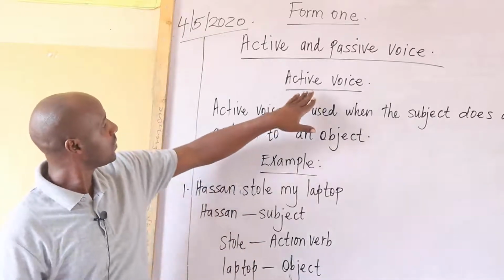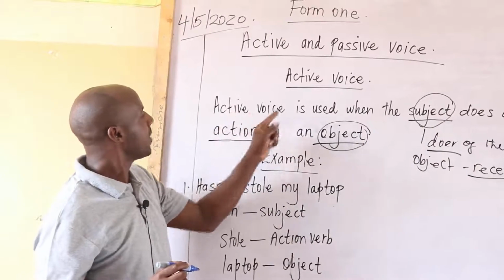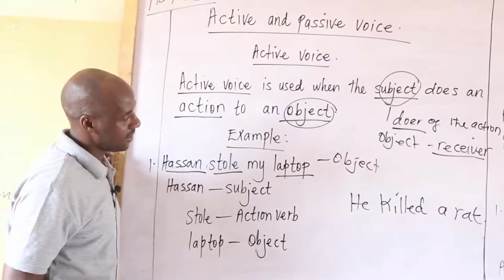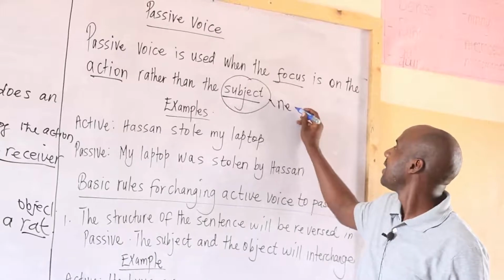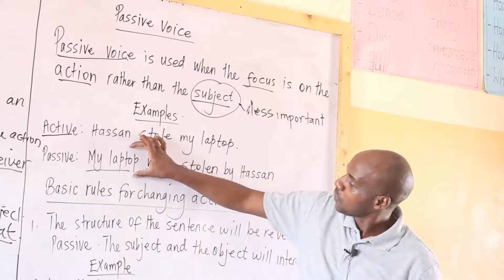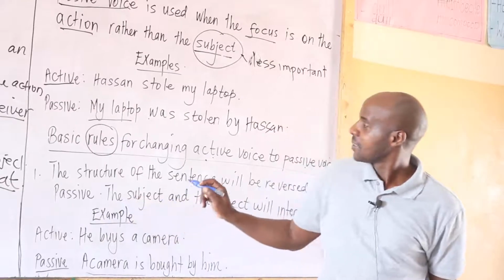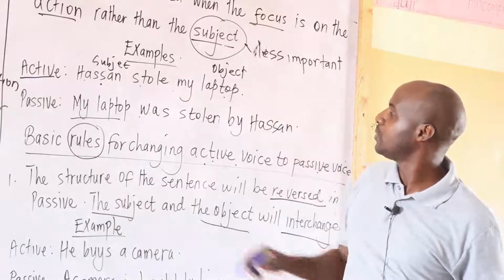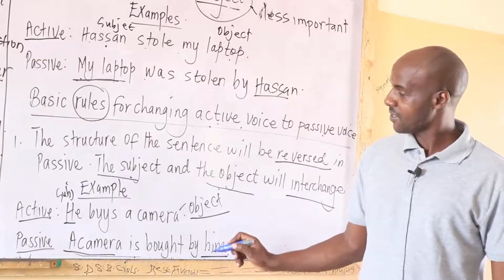ENGLISH FORM ONE